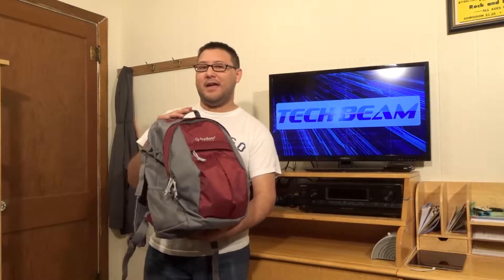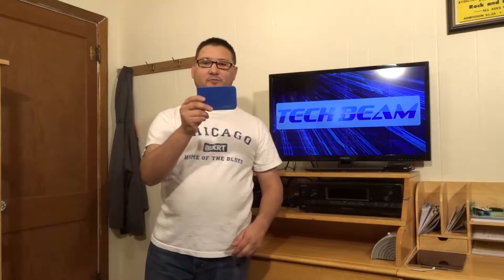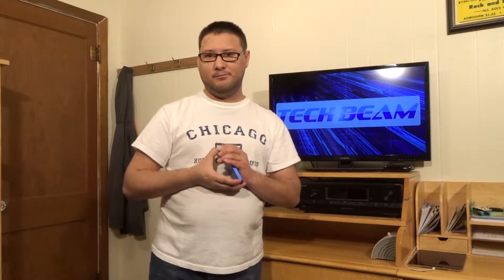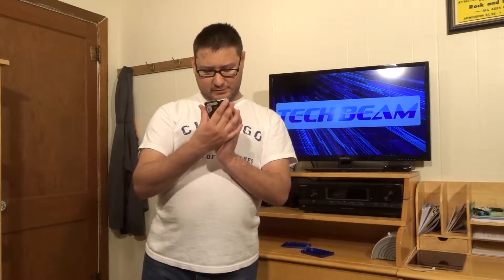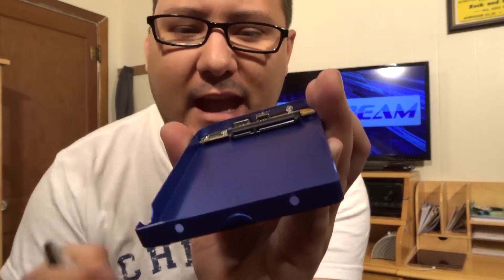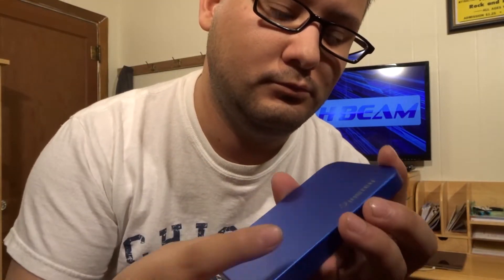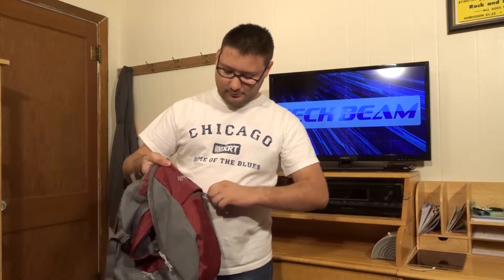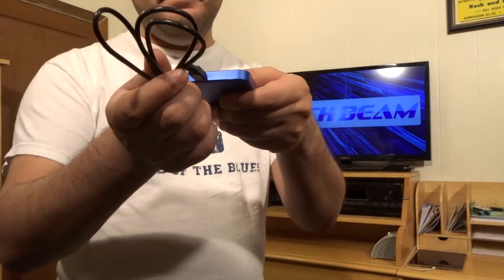Turning An Old Hard Drive Into An External Hard Drive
If you have an old hard drive sitting around consider turning it into a external hard drive.